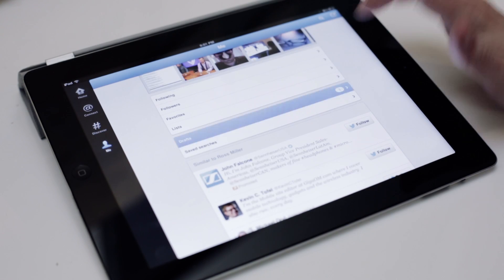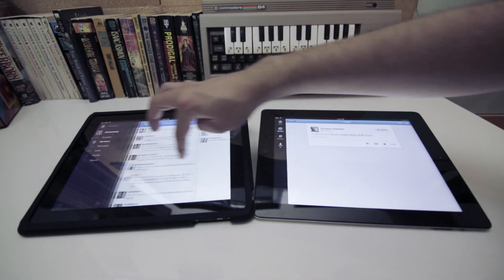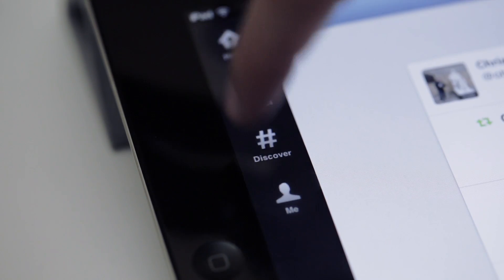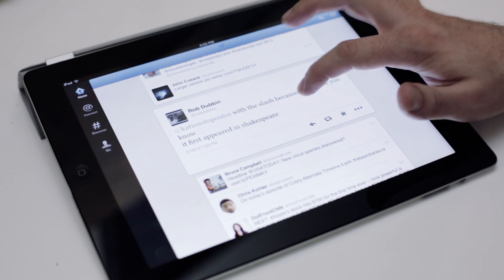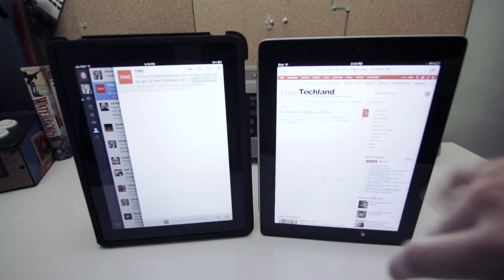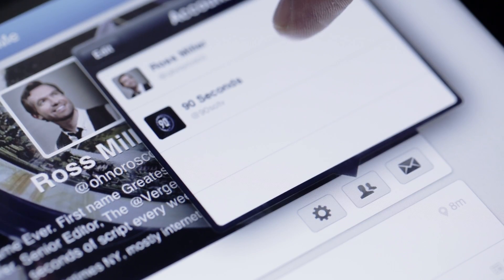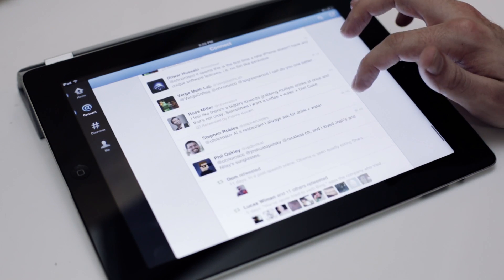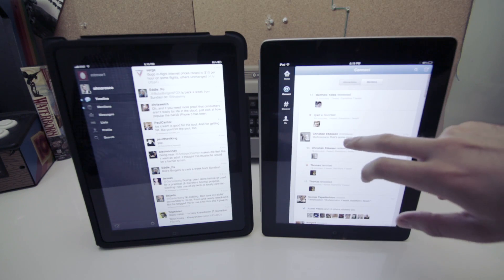Twitter for iPad 5.0 hands-on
Ross Miller explores the changes to the new version of Twitter for iPad.